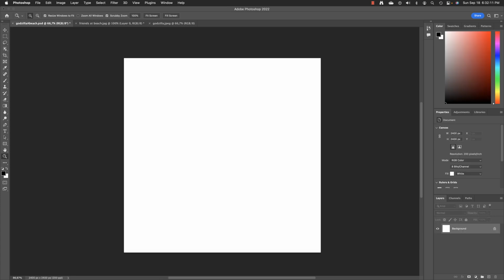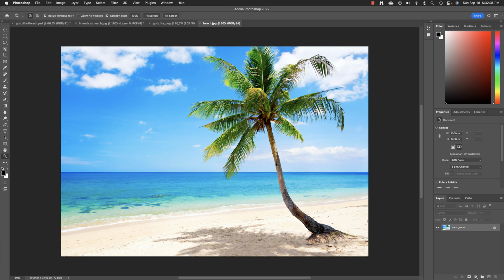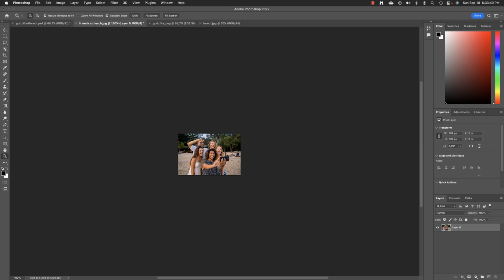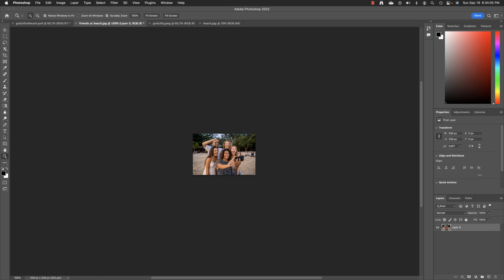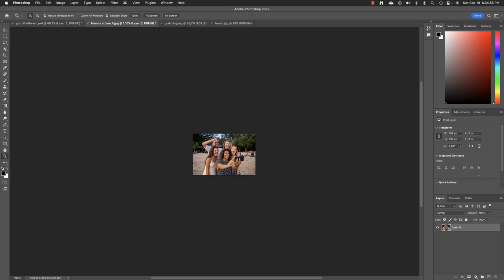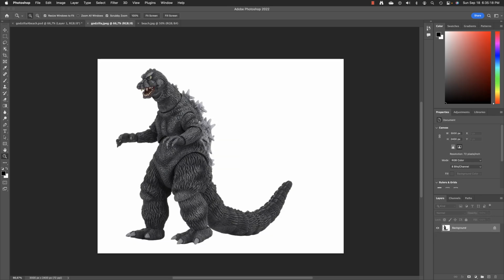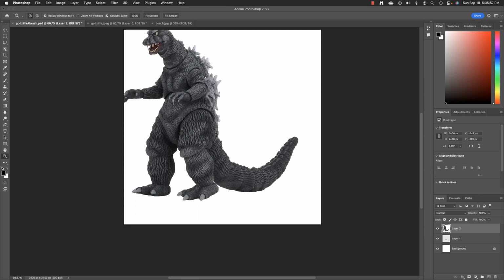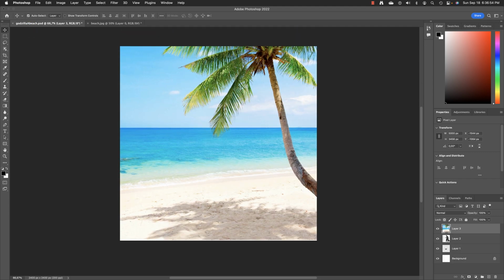moving pictures into your document